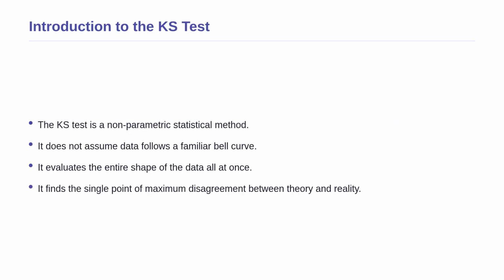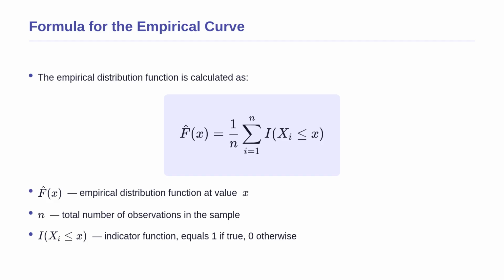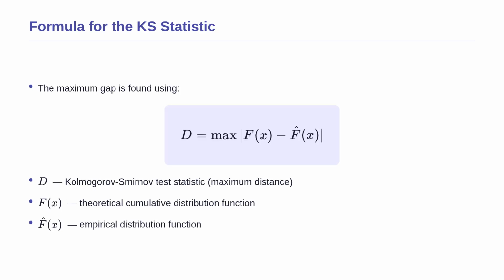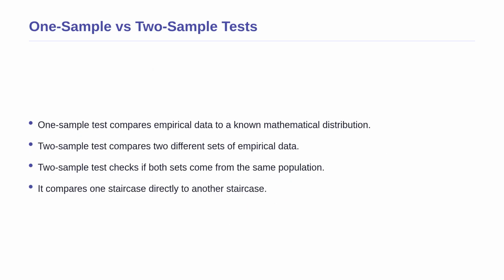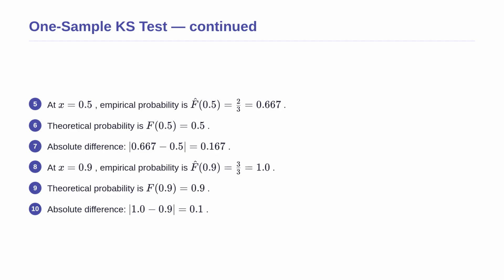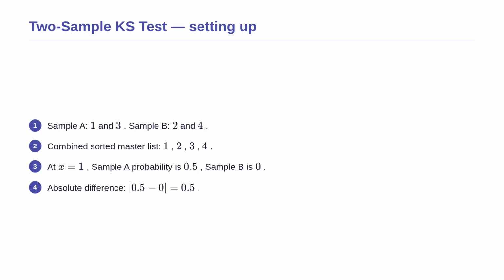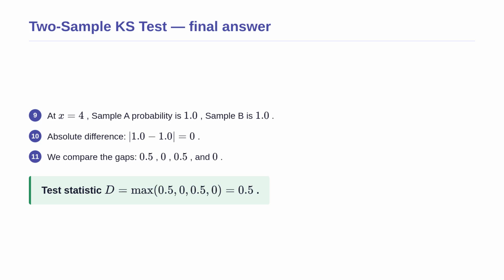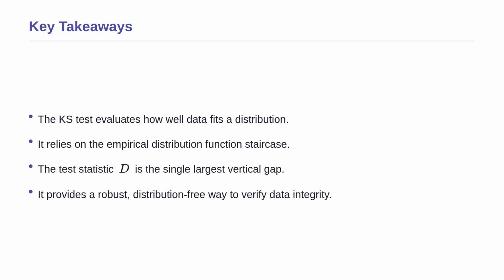Multivariate Analysis and Non-Parametric Methods - Kolmogorov-Smirnov Test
Video lecture on Kolmogorov-Smirnov Test for Multivariate Analysis and Non-Parametric Methods.